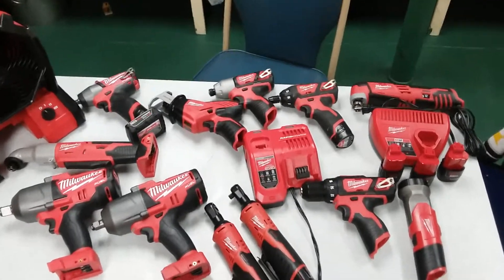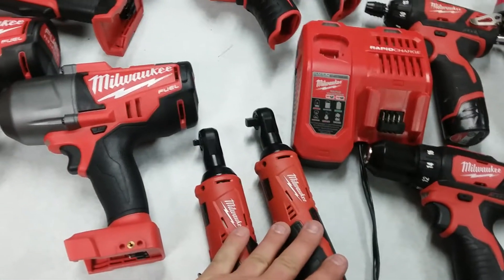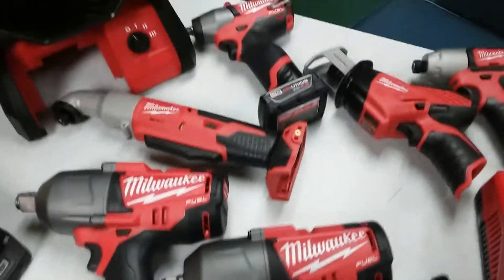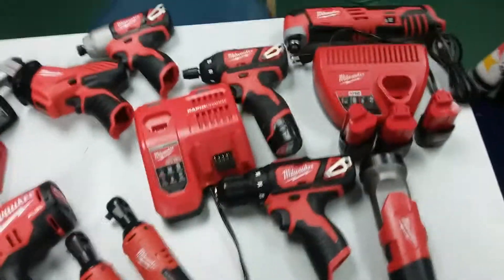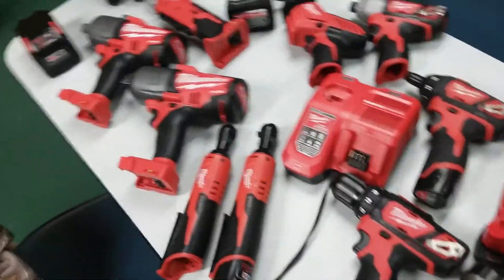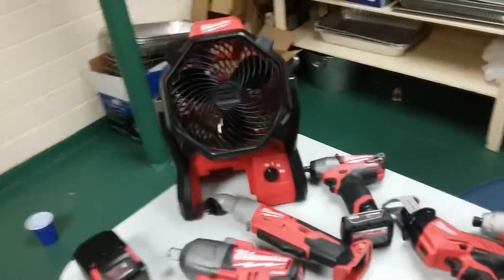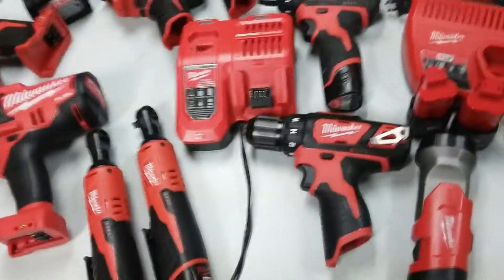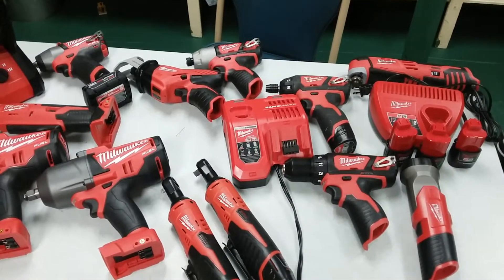Milwaukee my collection is growing